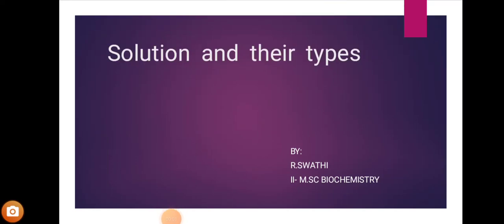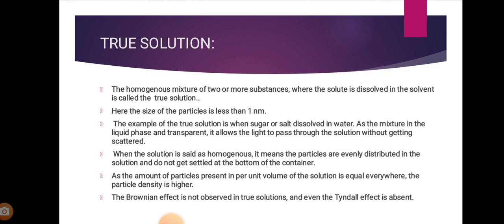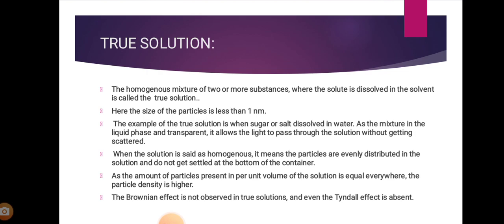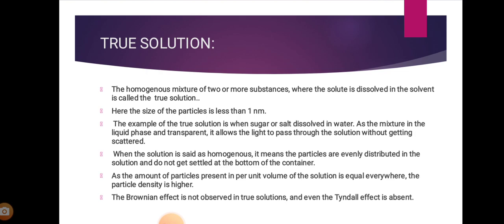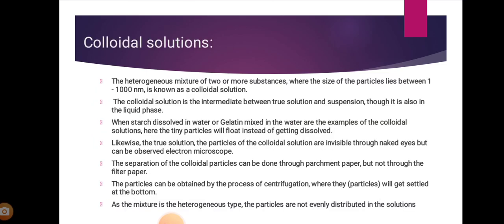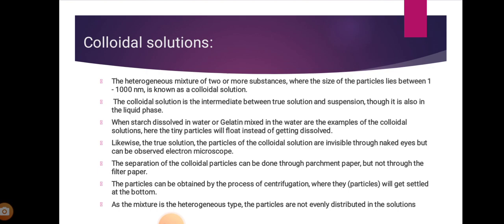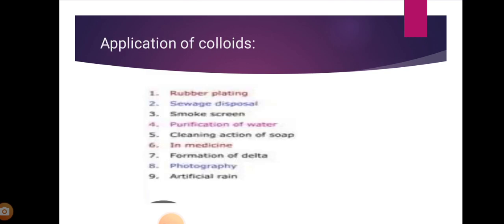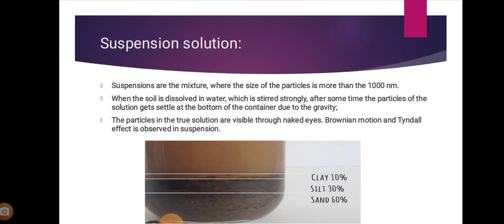solution and their types